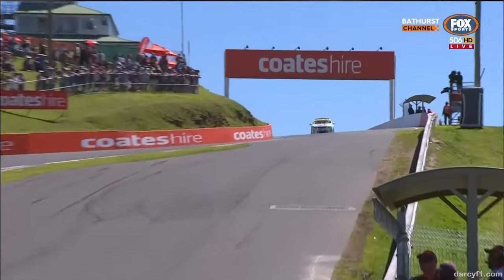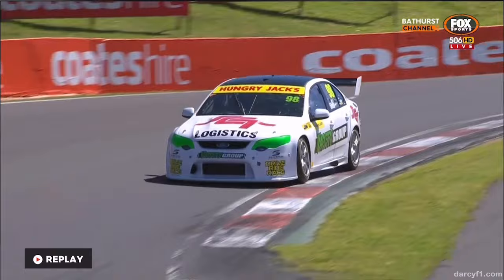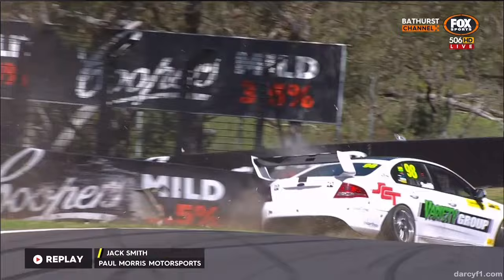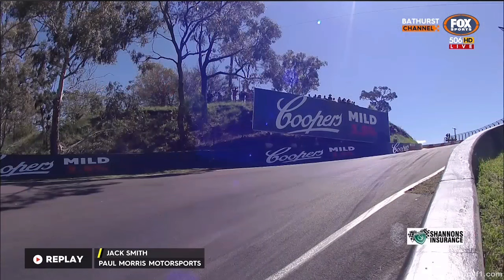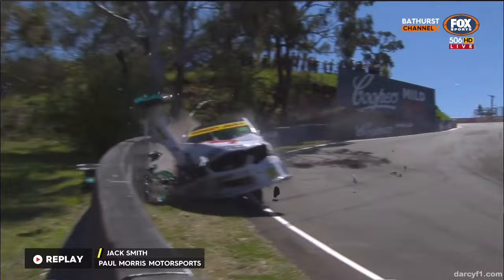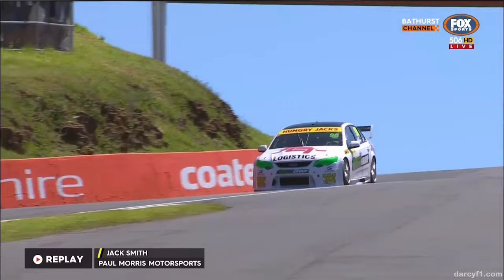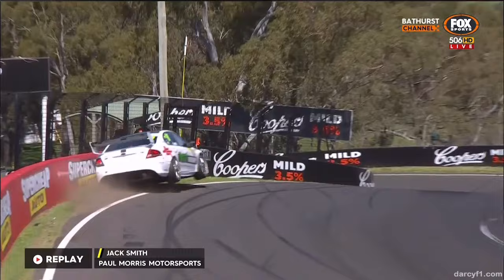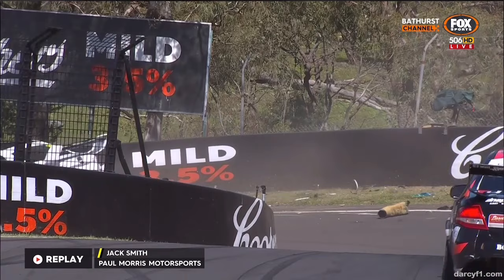Dunlop Series 2016. Mount Panorama Circuit. Jack Smith Hard Crashes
Thanks to DarcyF1 for the video